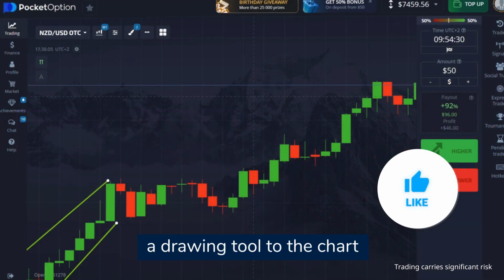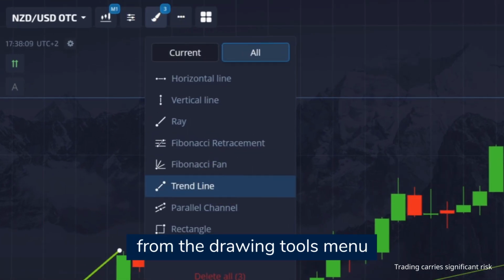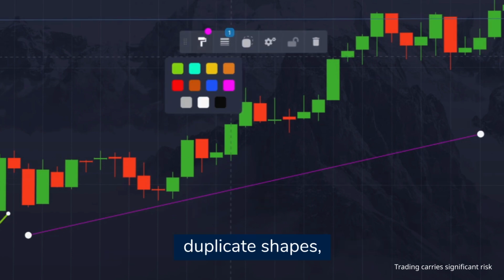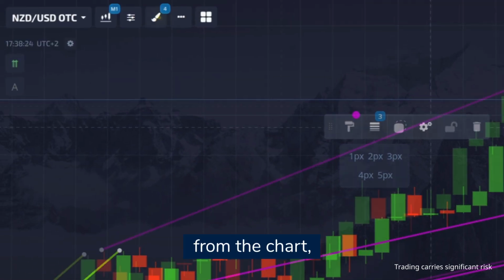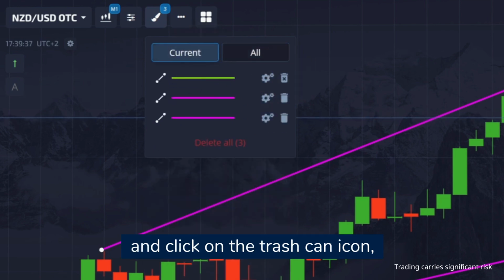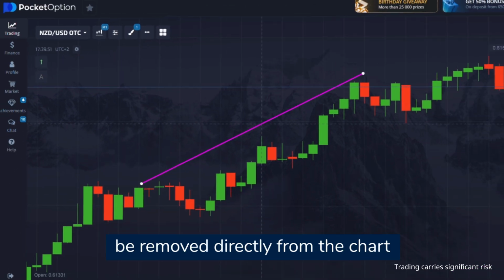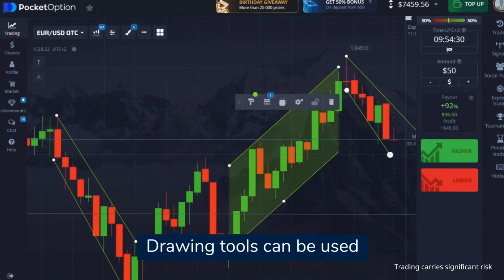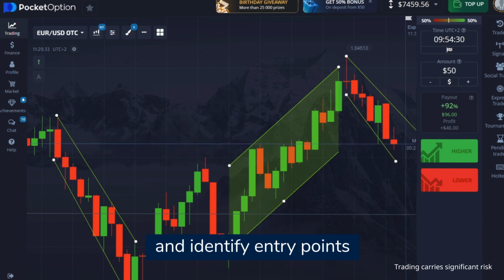How to Use Drawings | How to Trade on Pocket Option | Trading Tutorial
This session focuses on how to make money online through day trading and option trading. We'll cover everything about effectively using drawings in your trading strategy. Whether you're new to the financial markets or looking to enhance your trading skills, this guide provides valuable insights into how to leverage trading tools like drawings to improve decision-making and increase earnings. Perfect for anyone interested in learning how to trade and make money with Pocket Option.

Explore more!